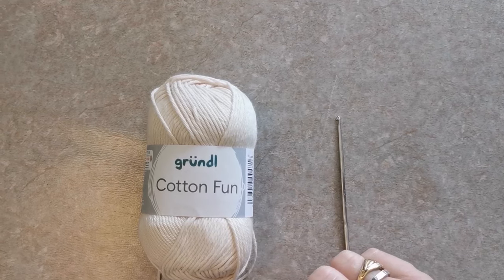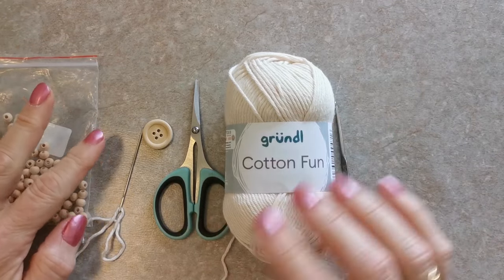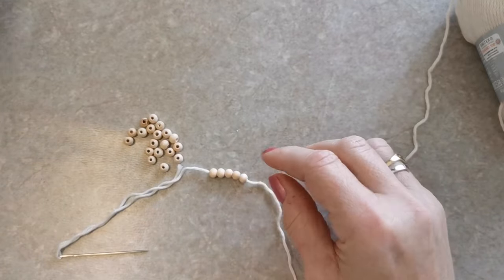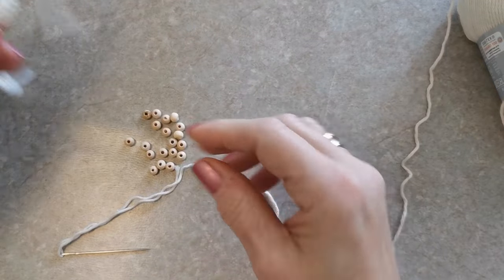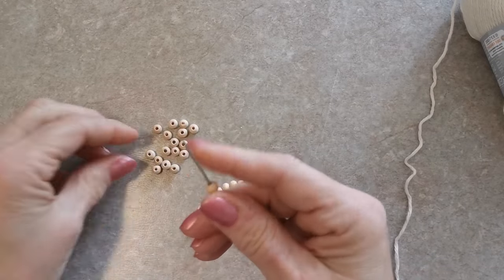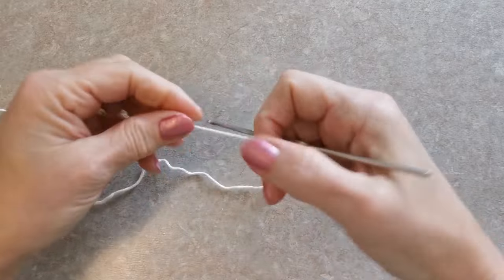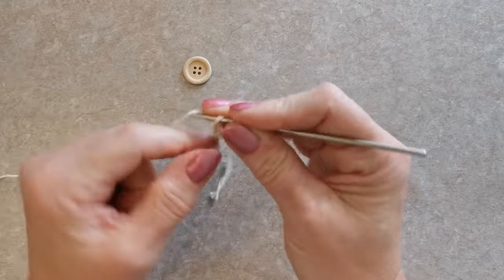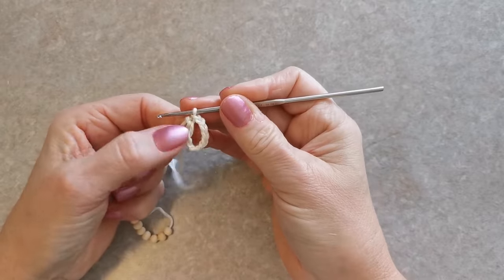Comment faire un bracelet au crochet avec perles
Ma BOUTIQUE en ligne Comment faire un bracelet au crochet avec perles
Dans ce tuto, je vous apprends à faire un bracelet au crochet avec des perles en bois, à la fois bohème et raffiné, il complètera un look boho et chic !